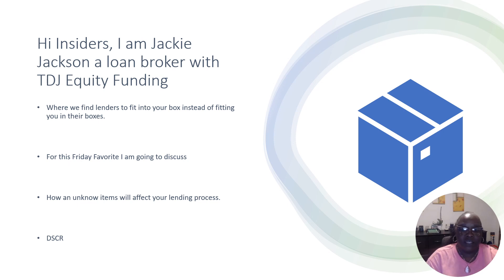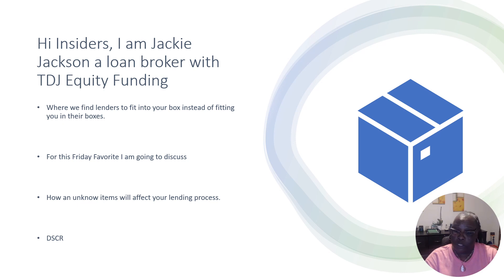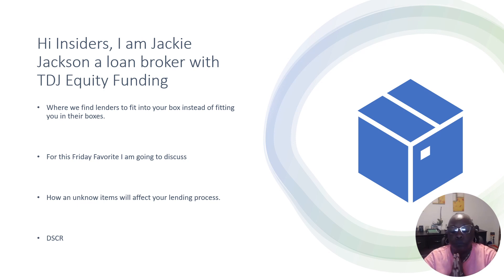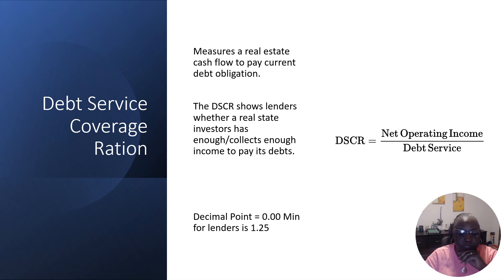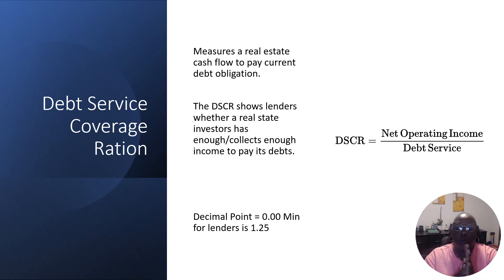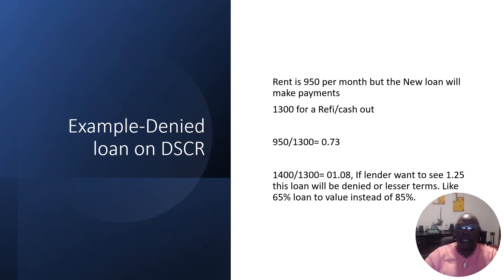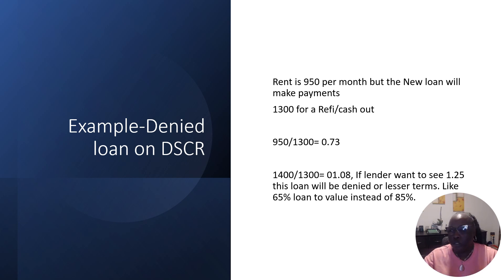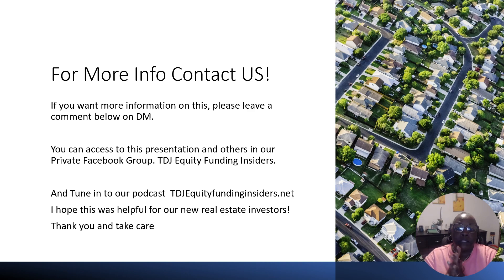Mastering Debt Service Coverage Ration A Key to Financial Stability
@tdjequityfunding Hey there, fellow entrepreneurs and business enthusiasts! 👋 We're excited to share an incredible YouTube video that delves deep into the world of Debt Service Coverage Ratio (DSCR). If you're wondering, "What on earth is DSCR?" – don't worry, we've got you covered!

📺 Video Title: Mastering Debt Service Coverage Ratio: Your Key to Financial Stability
⏳ Duration: Approx. 5 minutes

In this video, you'll embark on a journey to unlock the secrets of DSCR and understand why it's such a vital metric for your financial stability. Here's what you can expect:

1️⃣ Introduction to DSCR:
We kick things off by providing a clear and concise explanation of what DSCR is and why it matters for businesses. This ratio helps determine a company's ability to meet its debt obligations, making it crucial for lenders and investors.

2️⃣ Calculation and Interpretation:
Our expert presenter breaks down the formula for calculating DSCR step by step. You'll learn how to gather the necessary financial data and perform the calculation to determine your business's DSCR. We also explain how to interpret the resulting ratio and what different values indicate about your financial health.

3️⃣ DSCR in Practice:
To make things more relatable, we showcase real-life examples and case studies where DSCR plays a pivotal role. By seeing these practical scenarios, you'll gain a better understanding of how DSCR impacts business decisions, loan approvals, and investment opportunities.

4️⃣ Strategies for Optimizing DSCR:
We understand the importance of a healthy DSCR for businesses striving for growth and sustainability. Our video offers invaluable strategies and tips for improving your DSCR. From increasing cash flow to managing debt, these insights will help you elevate your financial position.

So, whether you're a seasoned business owner, an aspiring entrepreneur, or someone interested in financial concepts, this video is a must-watch! Understanding DSCR gives you a powerful tool to assess financial stability, attract funding, and make informed financial decisions.

Click the link below to dive into the world of Debit Service Coverage Ratio and transform your financial understanding.

We're here to empower you on your journey to success!